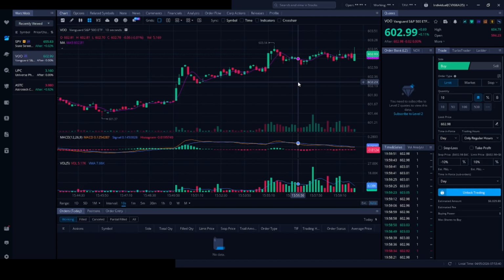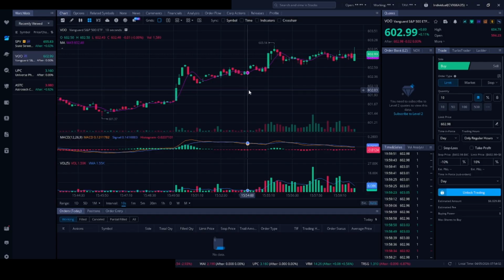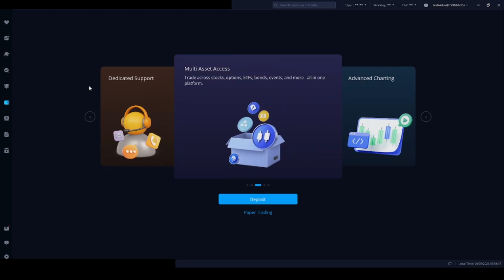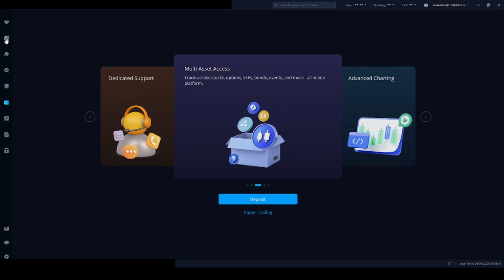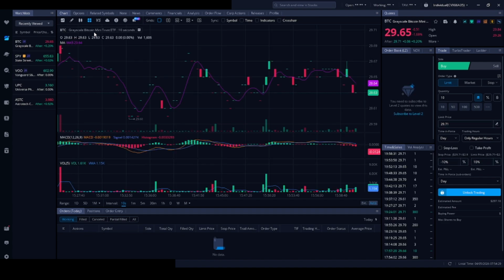How to Buy Bitcoin on Webull: A Step-by-Step Tutorial for Beginners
Welcome to our tutorial on how to buy Bitcoin using Webull. In this video, we will guide you step by step through the process of purchasing Bitcoin through the Webull platform. Whether you are a beginner or looking to expand your cryptocurrency portfolio, we will make this as simple as possible. So let’s get started.